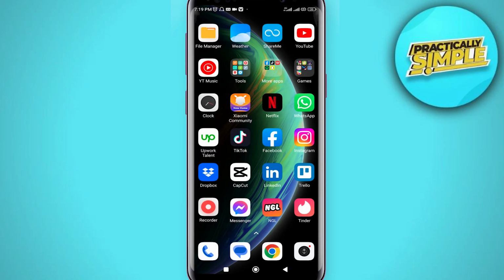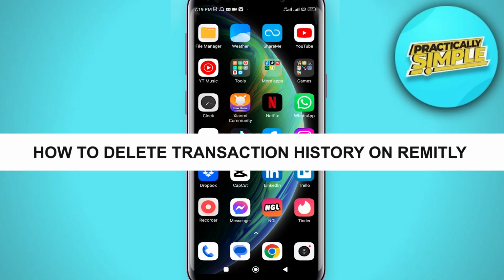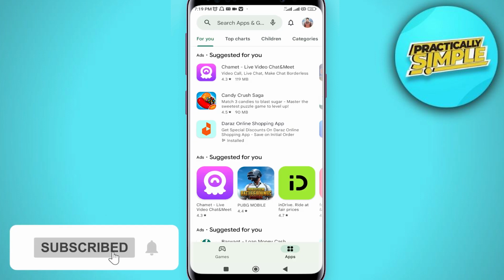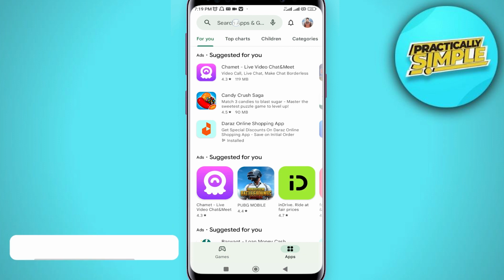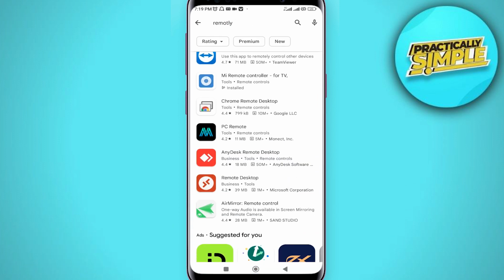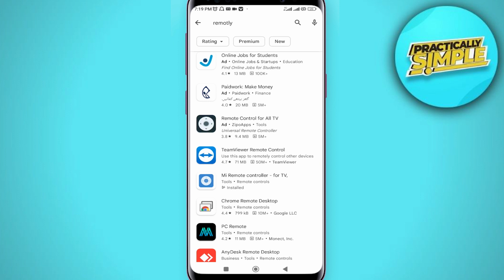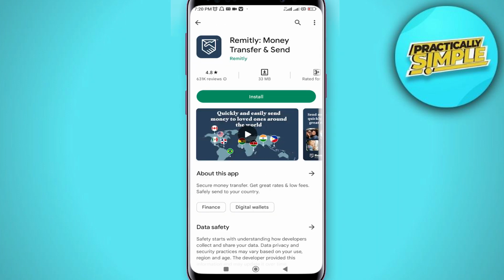How to Delete Transaction History on Remitly - Clear Transaction History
If you want to Find How to Delete Transaction History on Remitly but don't know how to do it, then this tutorial is for you!

In this tutorial, I'm going to show you How to Delete Transaction History on Remitly.